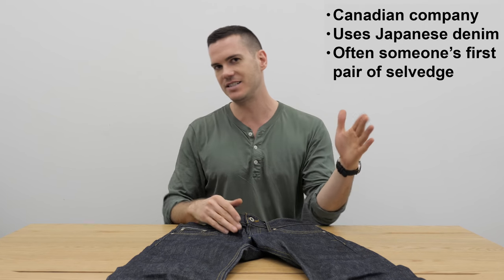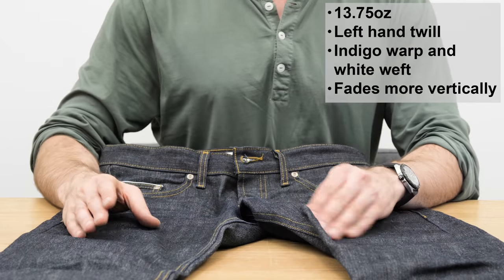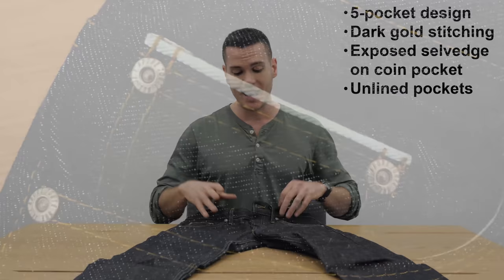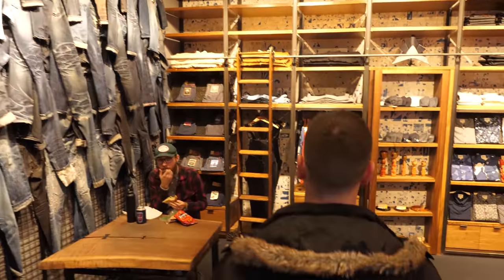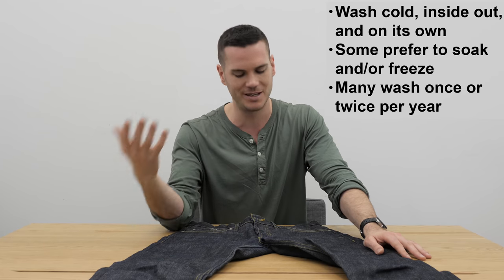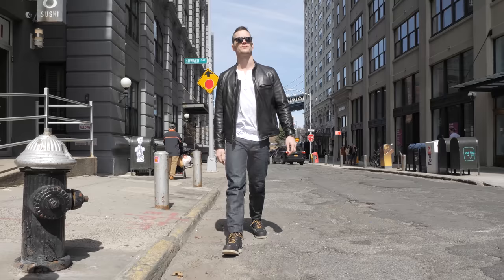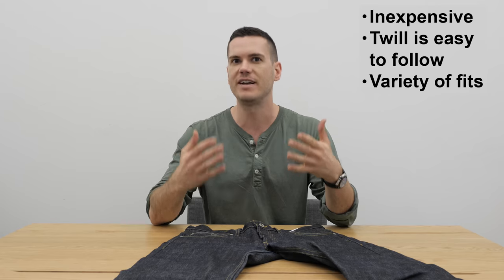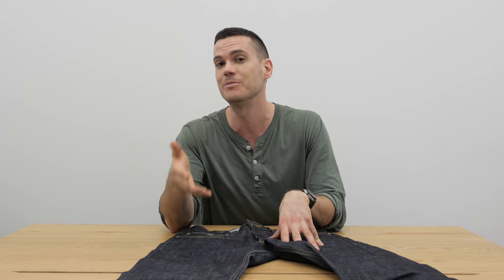DENIM REVIEW: Is Naked & Famous the Best Budget Selvedge?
For many guys, Naked & Famous is the entry point to selvedge denim: they fall right between your basic Levis and your super expensive Japanese brands. They’re based in Canada and use imported Japanese denim for their designs, of which they have many, but their best known model is the Left Hand Twill.

DENIM

It’s 13.75 ounces, so it’s thicker than your average Levi’s which are closer to 10 and 12.5 ounces.

It has an indigo weft and a white warp. When you first get them the color is rather metallic but they fade nicely, the white becomes starker after a couple of washes and after year or two of regular wear they look like pre faded jeans, but (obviously) not in an artificial way. It’s pretty stiff denim when you first get it, but it softens and becomes fuzzier as time goes on.

CONSTRUCTION

A standard five pocket design with a cool exposed selvedge line on the coin pocket. The back pockets are unlined, which means your phone or wallet are more likely to make a dent in the color if you like them there. The stitching is a nice dark gold, which contrasts nicely with the almost metallic color of the denim.

FIT & SIZING

Naked & Famous gets a lot of props for its huge variety of fits: there are 7 fits to choose from. The Weird Guy is really popular but I have meaty thighs and a high butt crack, so I found the Easy Guy fit me best: a roomy thigh, high rise, and a steep taper toward the feet.

Note that these stretch a lot between washes. You can reduce the stretch if you wear a belt with them, but a downside is that if you wash them infrequently they’ll be pretty darn baggy by the time they go in the washing machine. (Or the freezer, or however you like to care.)

CARE

A lot of people just wash these once or twice a year, it’s really up to you. Personally I find these feel a bit mustier than my more expensive jeans when I don’t wash them for a couple of months, so I stick to washing them every 20 wears or so.

When you wash them make the water cold, turn them inside out, and don’t wash them with anything else as they bleed a lot when wet.

PRICE

About $145, a very good price for selvedge jeans.

PROS
* Variety of fits
* Well priced
* Sanforized, so it’s easier to find a fit in store
* Twill is easy to follow

CONS
* Stretches a lot between washes
* Quickly accrued several threads
* Some don’t love the buttons they’re not like heavy brass like some pricier brands
* Fades more vertically
* They bleed when wet